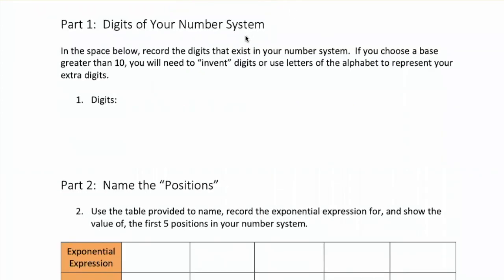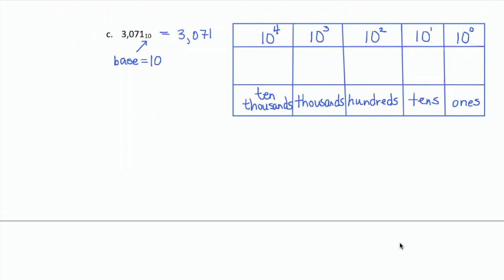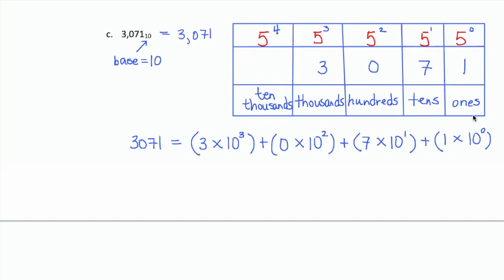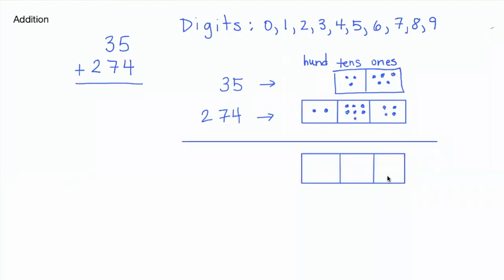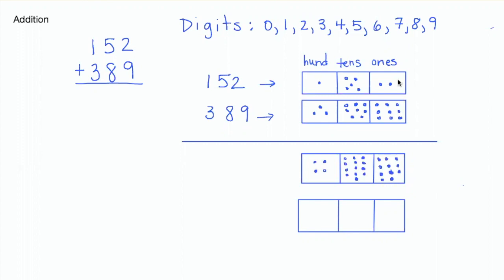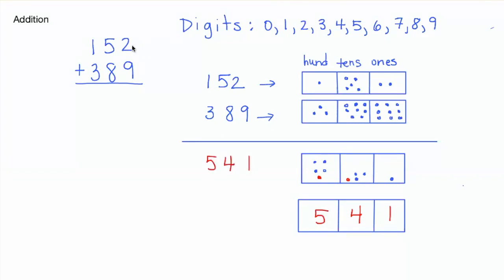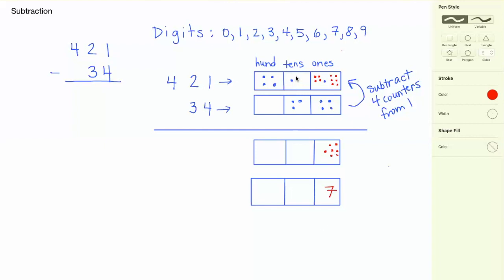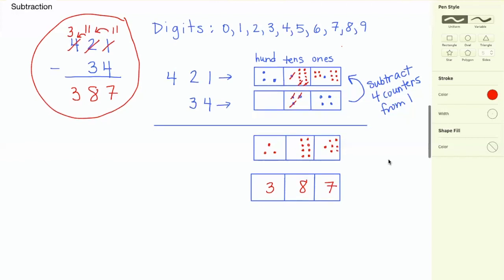Base 10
This video will explain in detail how to represent numbers in base 10 and perform addition and subtraction.  Ever wondered why we borrow & carry?  Find out here.